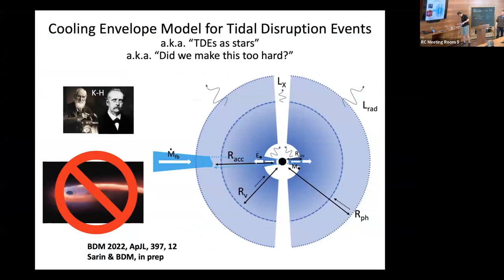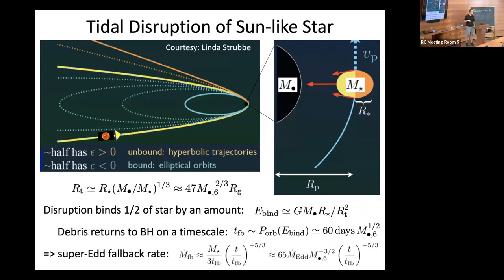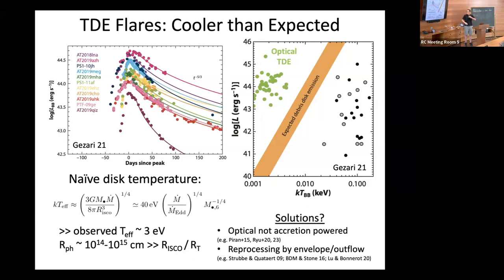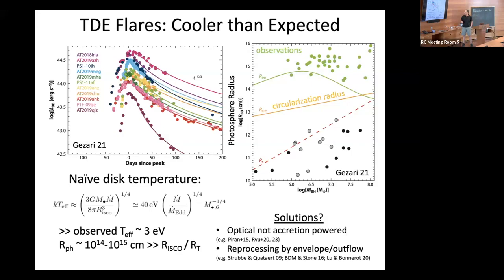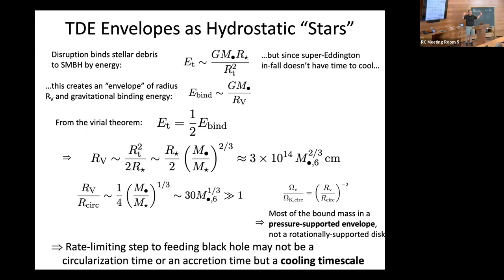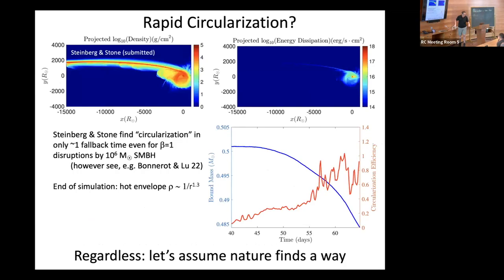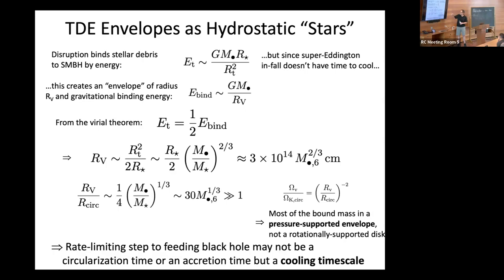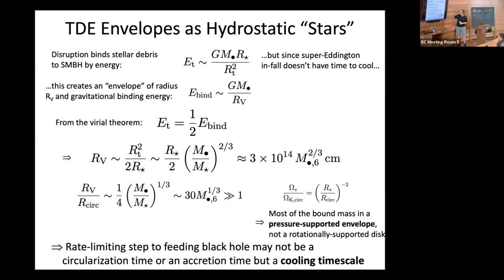Cooling Envelope Model for Tidal Disruption Events - Brian Metzger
Flares and Bursts in Galactic Nuclei

Topic: Cooling Envelope Model for Tidal Disruption Events
Speaker: Brian Metzger
Date: June 20, 2023